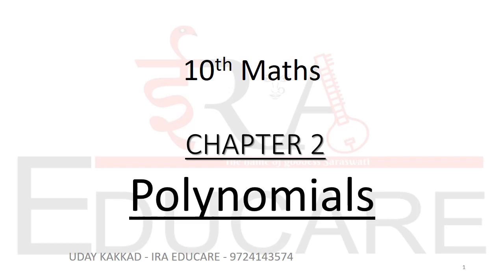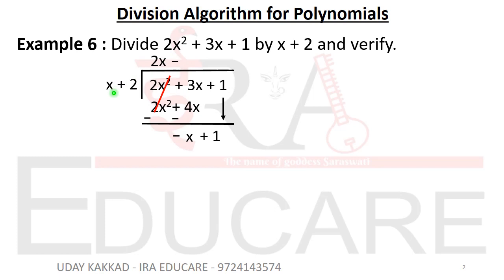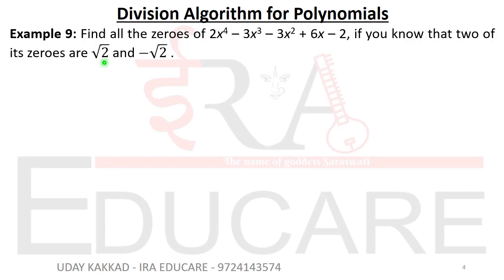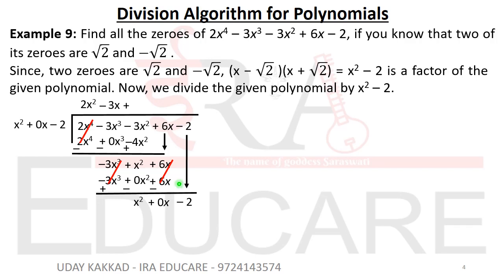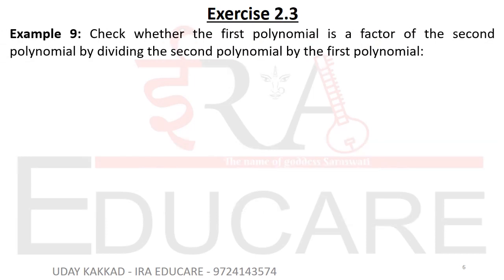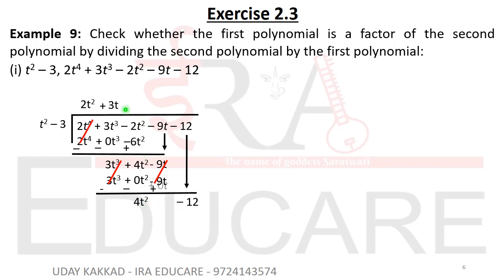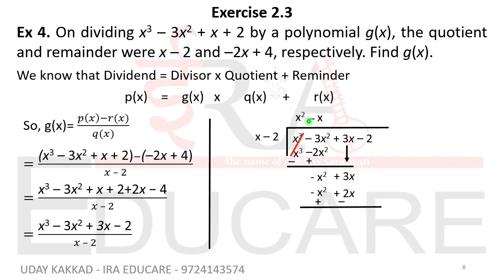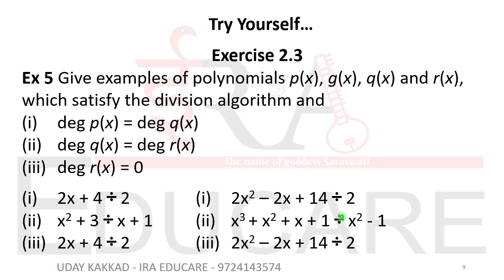10th Maths Ch 2 Division Algorithm for a Polynomial IRA EDUCARE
Explaining how one polynomial can be divided by another polynomial says Division Algorithm for a Polynomial.Explain sums of Exercise 2.3